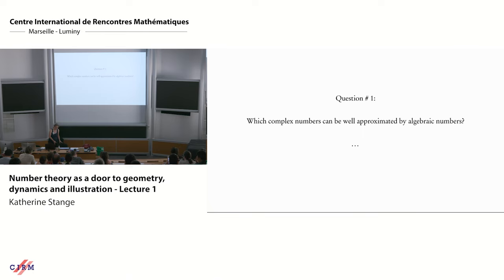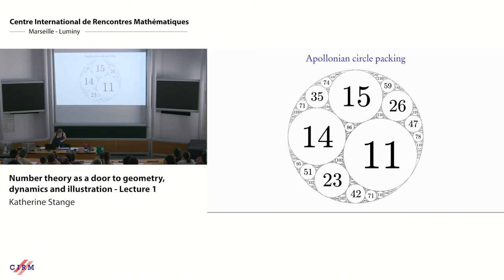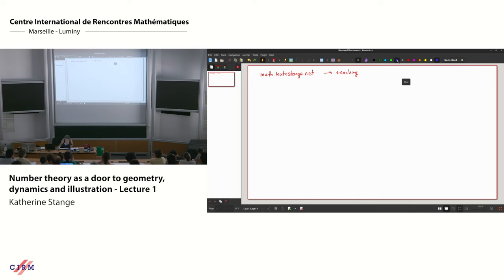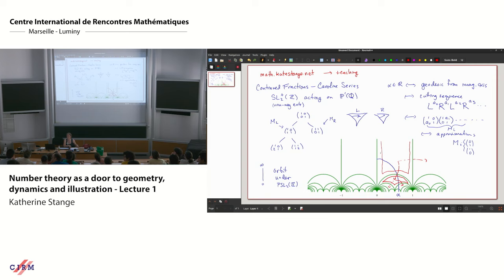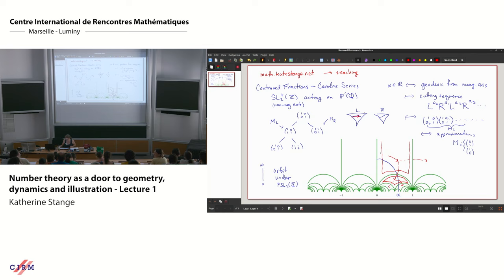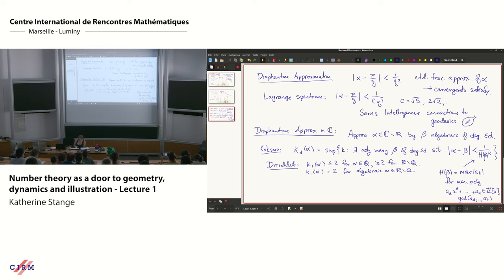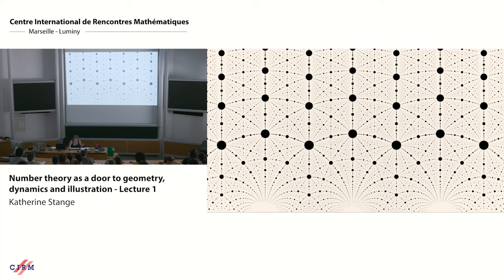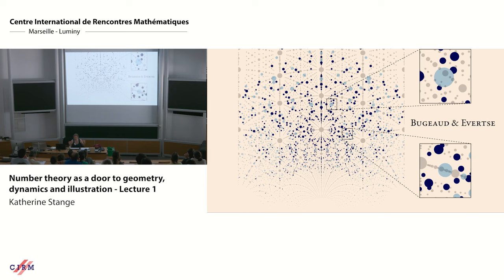Katherine Stange : Number theory through geometry, dynamics and illustration - Lecture 1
The course will explore several related topics in number theory with dynamical and/or geometric facets: continued fractions, Diophantine approximation, and Apollonian circle packings. We will focus on both theoretical and experimental tools, a parallel goal will be to experience the role of visualization and illustration in mathematical research. In covering background material, the approach will emphasize the visual and dynamical:
(1) Continued fractions, quadratic forms, and Diophantine approximation.
(2) Hyperbolic geometry, Minkowski space, and Kleinian groups.
With these tools at hand, we will study some areas of current research:
(1) The geometry of Diophantine approximation and continued fractions in the complex plane,including algebraic starscapes and Schmidt arrangements.
(2) Apollonian circle packings, with an emphasis on their surprising relationships to the preceding topics.

CONFERENCE
Recording during the thematic meeting : « Renormalization and Visualization for packing, Billiard and Surfaces » the July 10, 2023 at the Centre International de Rencontres Mathématiques (Marseille, France)